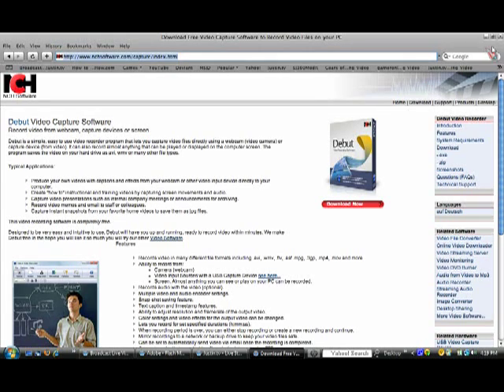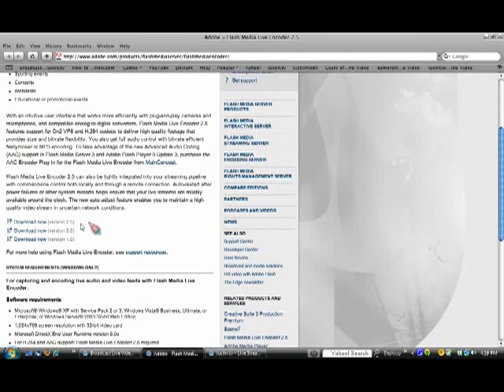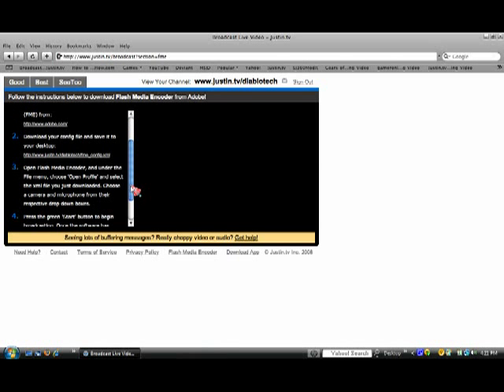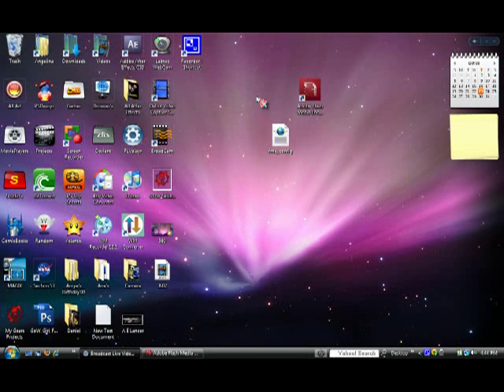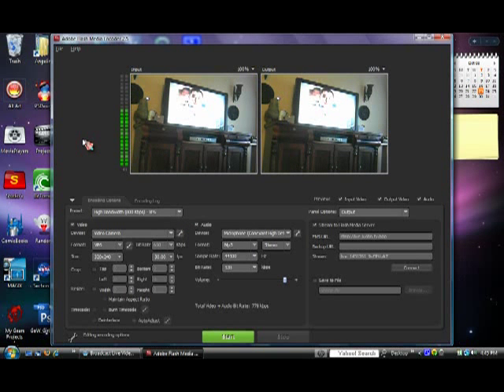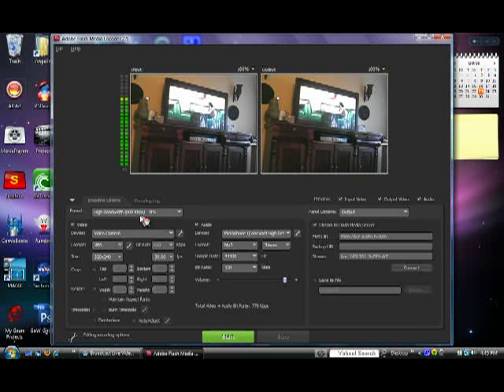Xbox 360 Camera to PC " Stream Live Video & Record " Justin.tv !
"HD Available Below Video 1 "
This Video will show you how to record and most importantly show you how to stream a live video feed using your xbox 360 vision camera on your PC !

Step 1 :
  Debut Capture Video Software

Step 2 :
 Adobe Video Encoder 2.5
PLEASE NOTE : you will have to register
if you want to download it to register its free so dont worry about paying adobe shit ! Lol.

Step 3 :
Make a account !

Step 4 :
Fallow Steps 2 thru 4